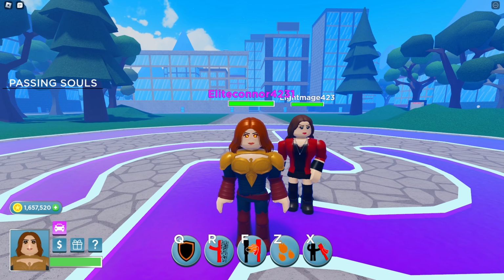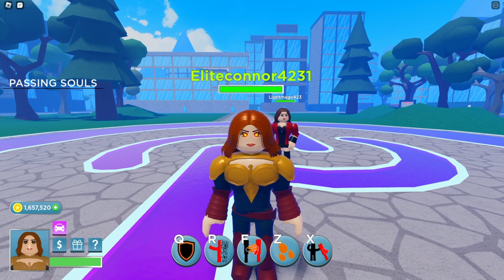Dark Phoenix Armor in Heroes Online World